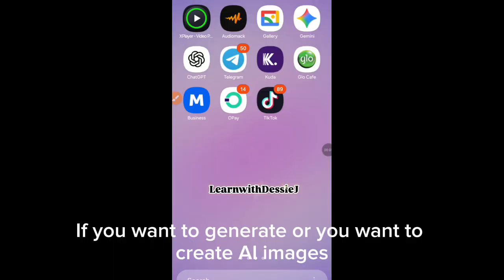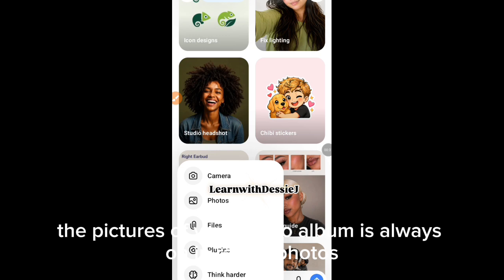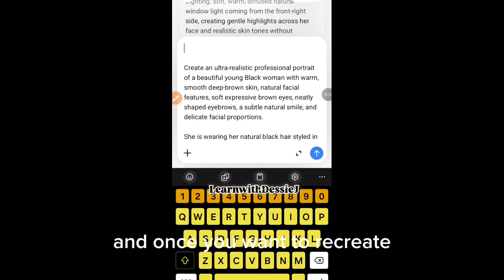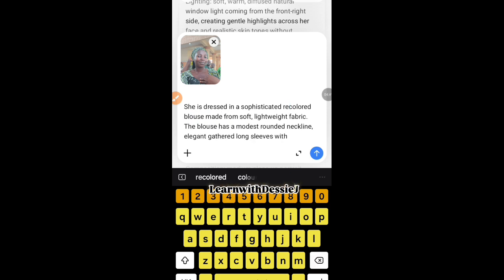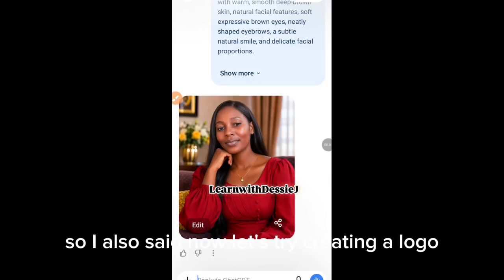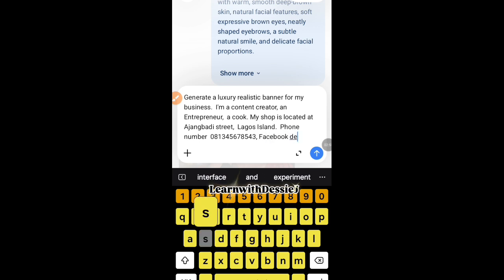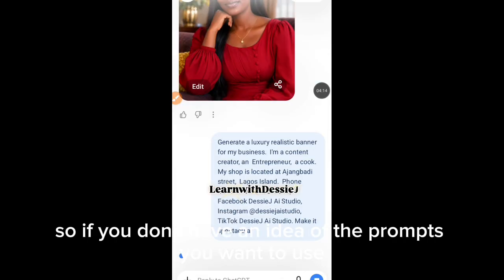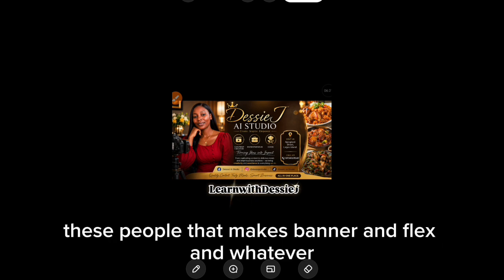THINK YOU CAN’T CREATE STUNNING AI IMAGES? THINK AGAIN. WATCH THIS TUTORIAL TO THE END.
THINK YOU CAN’T CREATE STUNNING AI IMAGES? THINK AGAIN!
Welcome to AI FOR BEGINNERS WITH DESSIEJ — EPISODE 1! 🎨🤖
In this first episode, I’m taking you right back to the basics and showing you how beginners can start creating beautiful AI-generated images—even if you’ve never used AI before.
No complicated explanations. No need to be an expert.
Just simple steps, practical tips, and real AI image creation. 🔥
By the end of this series, you’ll learn how to: ✨ Write better AI prompts
✨ Create realistic and stunning characters
✨ Improve your AI-generated images
✨ Create cinematic scenes
✨ Keep characters consistent
✨ Turn your ideas into visual stories and eventually AI videos 🎬
This is Episode 1, and trust me… we're only getting started! 🚀
If you're learning AI with me, comment “I’M READY!” ❤️
🎬 DessieJ AI Studio
Imagine it. Create it. Watch it.